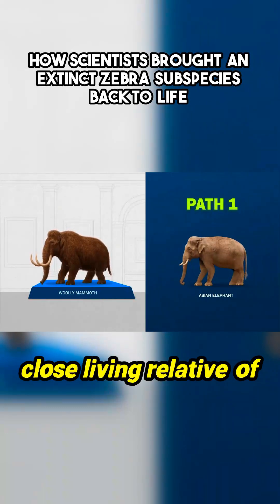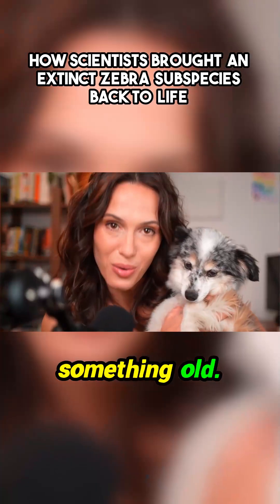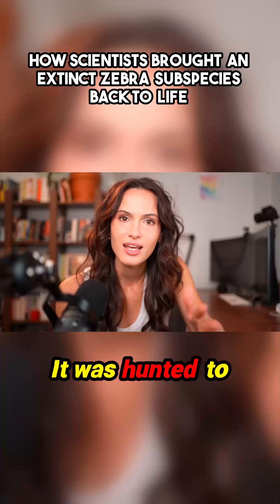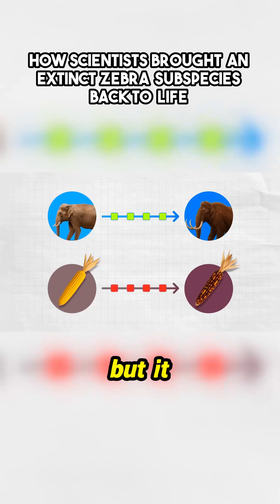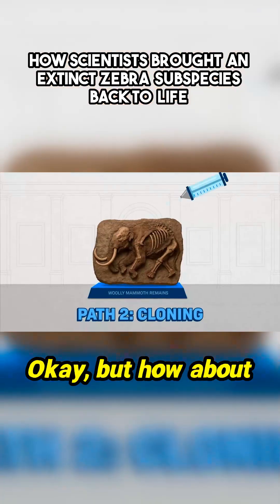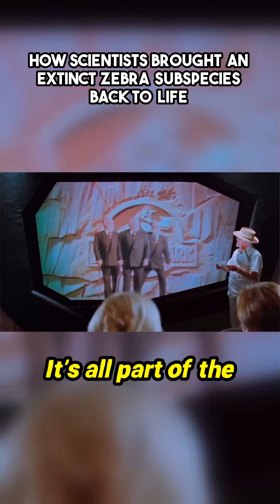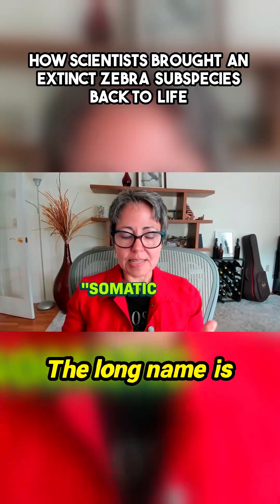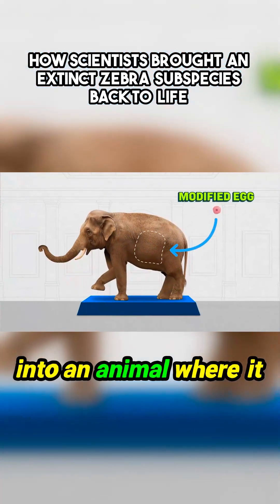How Scientists “Revived” an Extinct Zebra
Scientists didn’t clone the extinct quagga — a zebra subspecies — but they did something just as clever. By selectively breeding modern zebras with similar genetics, they slowly recreated the quagga’s look and traits. It’s not resurrection, but it’s the closest we’ve come to bringing an extinct animal “back.”